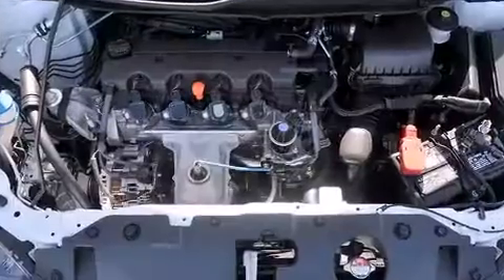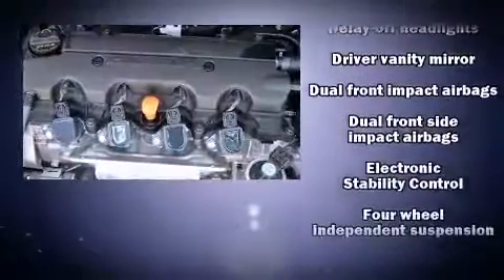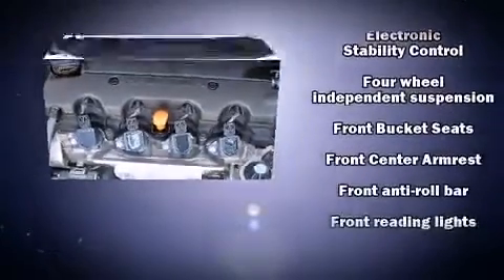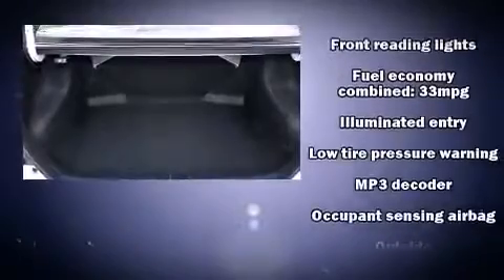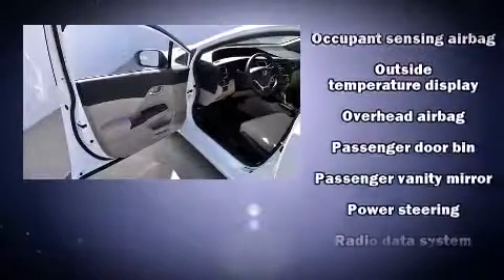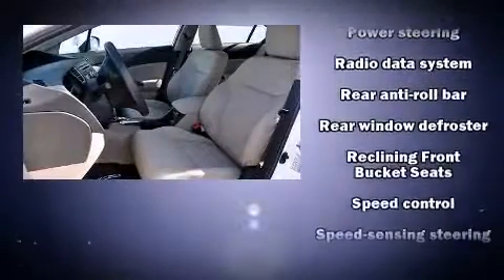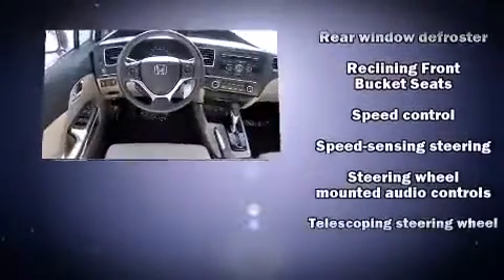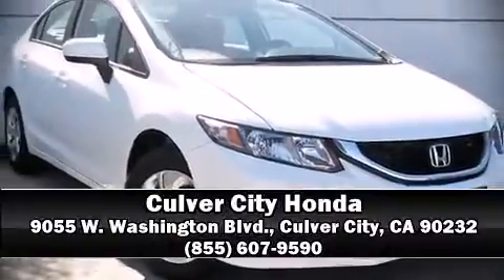2014 Honda Civic LX in Culver City, CA 90232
9055 W. Washington Blvd.

The 2014 Honda Civic. This 4 door, 5 passenger sedan provides a satisfying ride for all passengers. Smooth gearshifts are achieved thanks to the 1.8 liter 4 cylinder engine, and for added security, dynamic Stability Control supplements the drivetrain. It distinguishes itself from the competition with features such as: delay-off headlights, a trip computer, air conditioning, power door mirrors, power windows, remote keyless entry, and more. Audio features include a CD player with MP3 capability, steering wheel mounted audio controls, and 4 speakers, providing excellent sound throughout the cabin. Honda also prioritized safety and security with features such as: dual front impact airbags, front SIDE impact airbags, traction control, a panic alarm, and ABS brakes. Brake assist technology provides extra pressure when applying the brakes. Our team is professional, and we offer a no-pressure environment. They'll work with you to find the right vehicle at a price you can afford. We are here to help you.